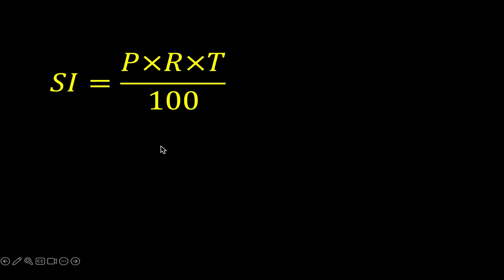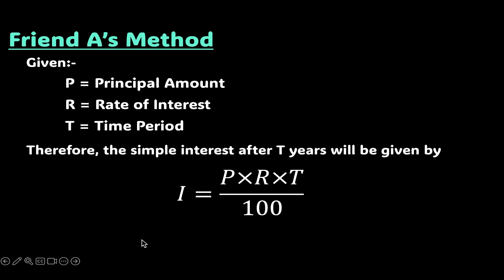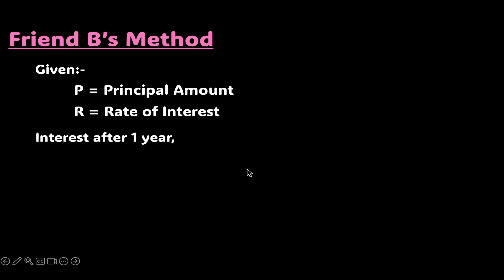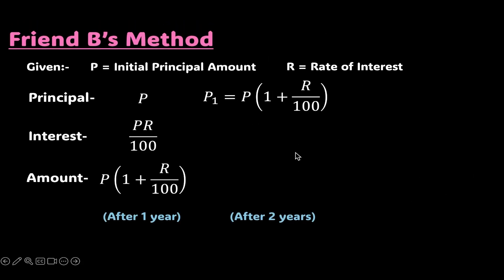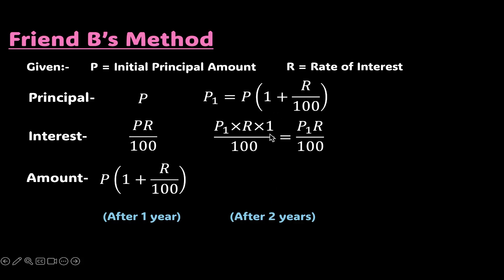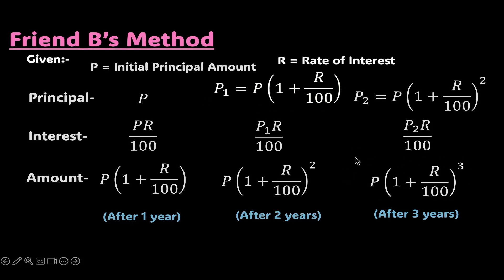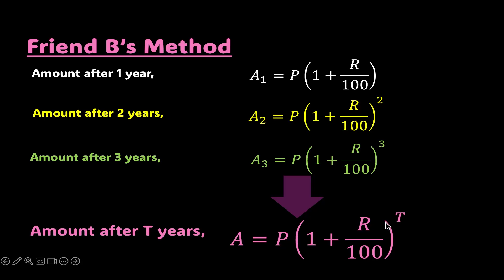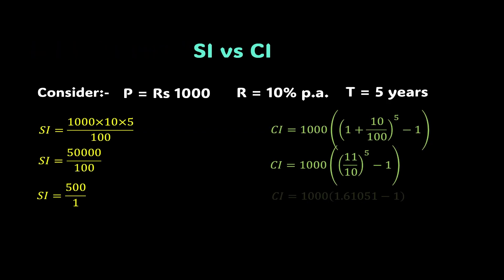Deducing Compound Interest formula | Comparing Quantities | TG Grade 8 | Math | Khan Academy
In this video, we use our pre-existing knowledge of simple interest to deduce a formula for finding compound interest in a lucid manner.

Courses on Khan Academy are always 100% free. Start practicing—and saving your progress—now!

Timestamps:
00:00 Introduction
00:31 Context for Finding Interest
00:45 Refresher of Simple Interest (Friend A's method)
01:12 Motivation leading to Compound Interest (Friend B's observation)
01:47 Deducing the Amount of Compound Interest using Simple Interest (Friend B's method)
06:22 Expression for calculating the Compound Interest
06:50 Plugging numbers into both formulas
07:03 Conclusion of the video